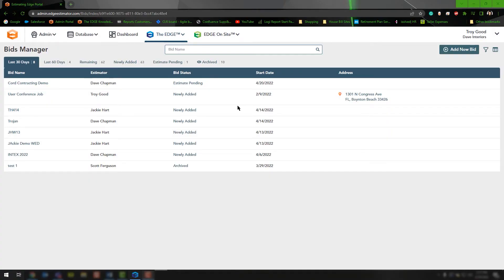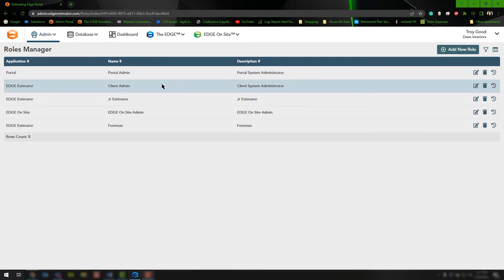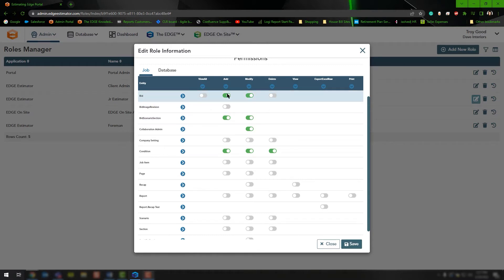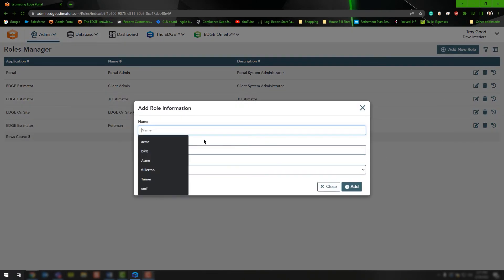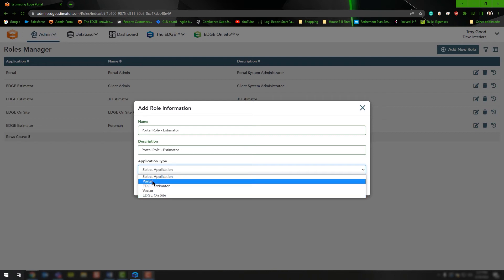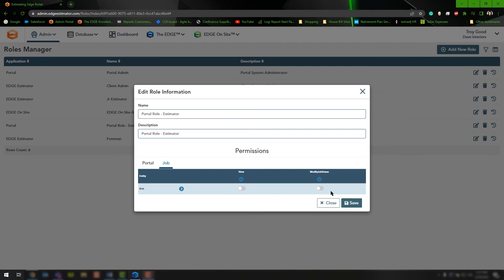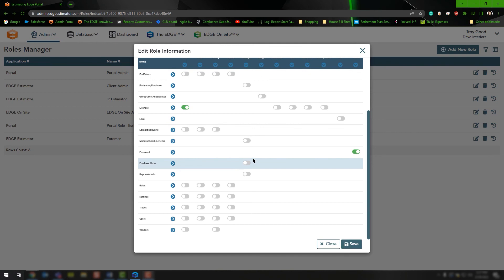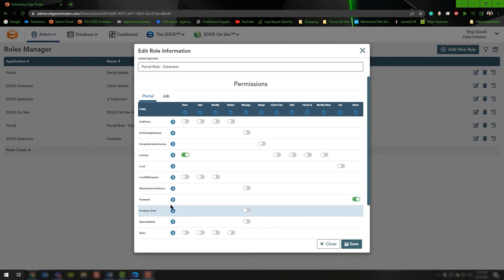How To Create a Role | The EDGE Version 12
This video shows you how to Create and Edit a Role inside of the portal in version 12.